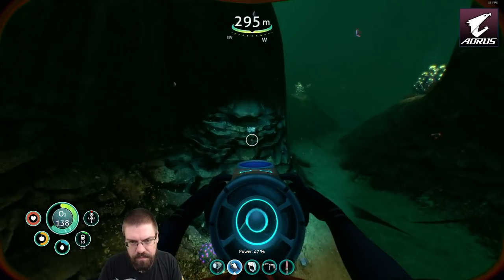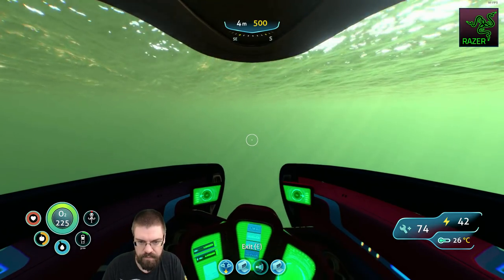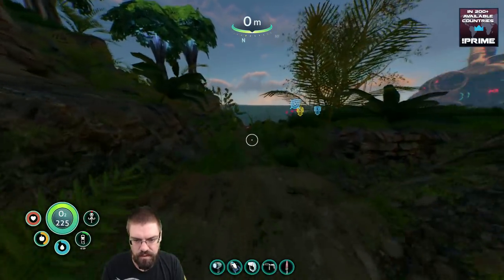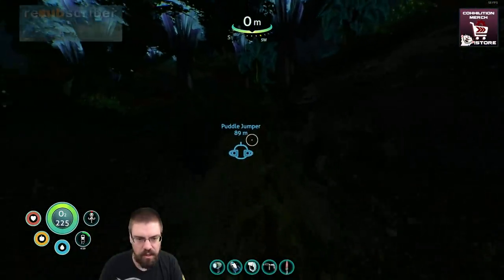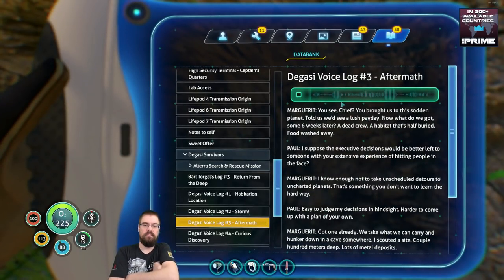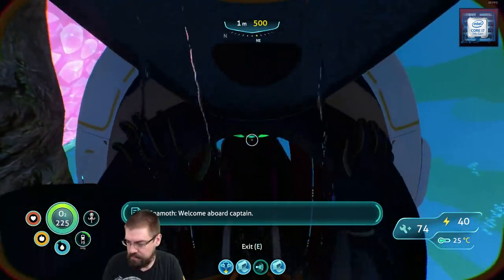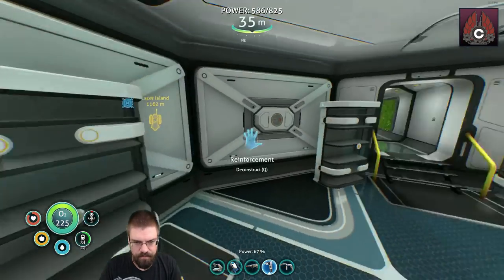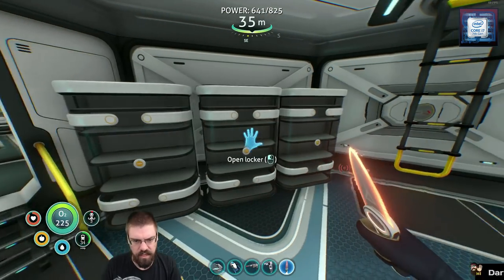Let's Play Subnautica (Full Release Playthrough) With CohhCarnage - Episode 21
Cohh returns to Subnautica to start his full playthrough of the finished game.